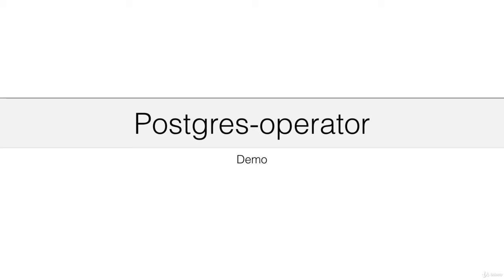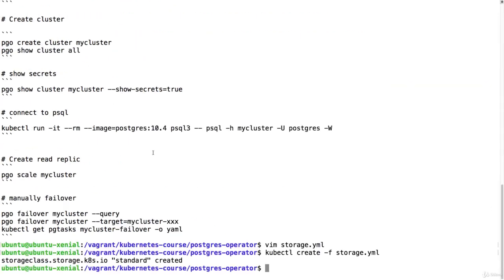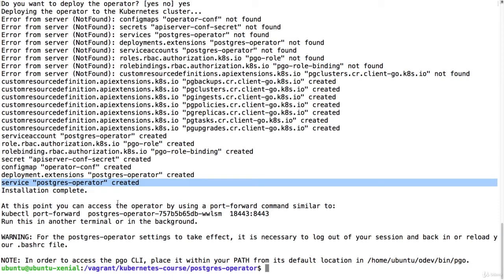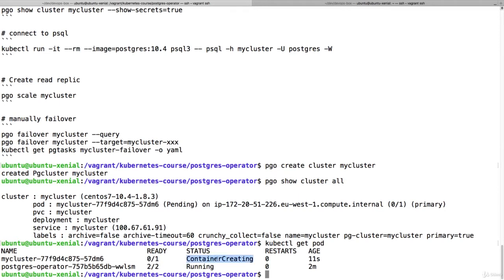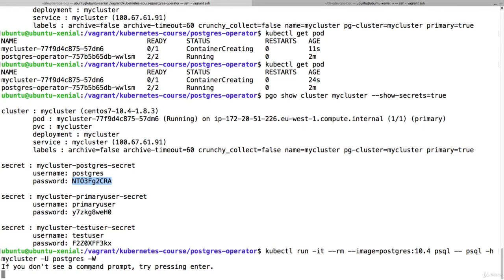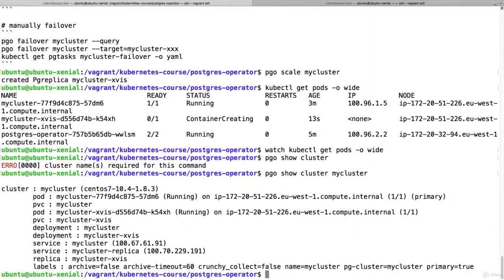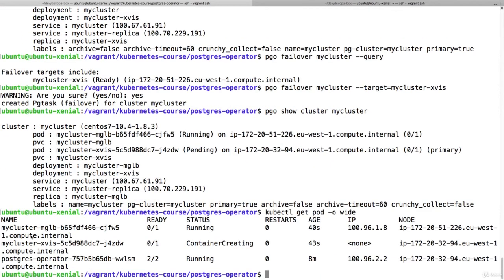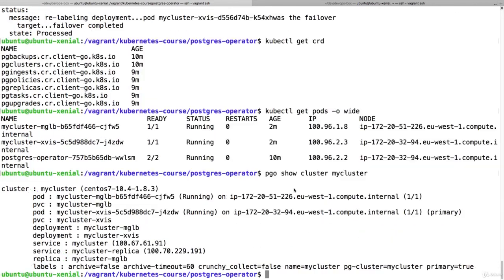Week 4 Lecture 32 Demo postgresql operator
Keep learning
Week 4
Lecture 32
Demo postgresql operator